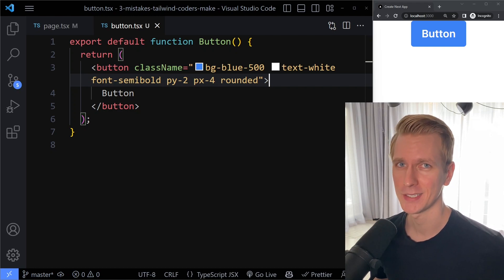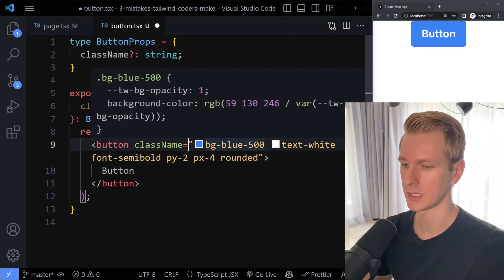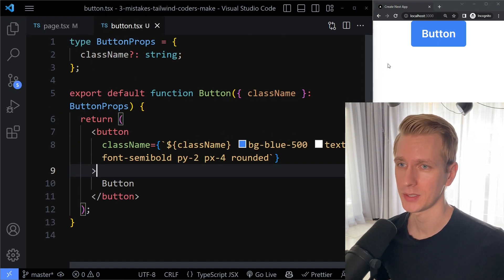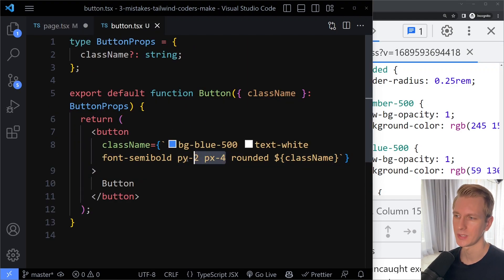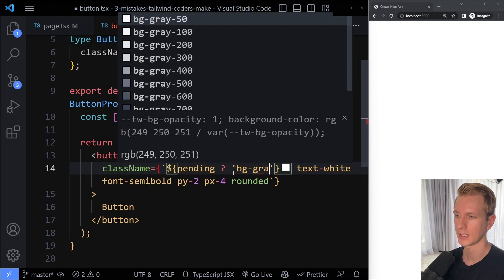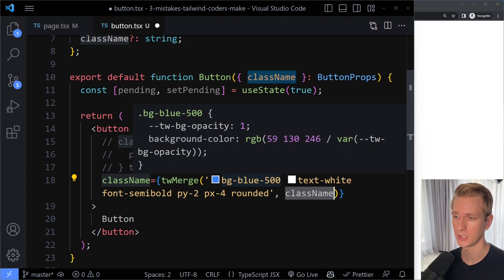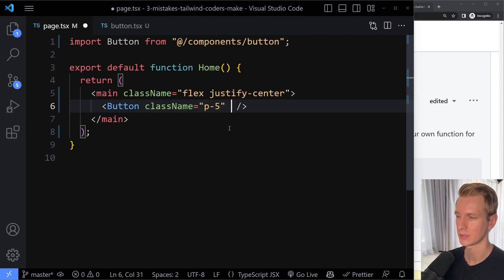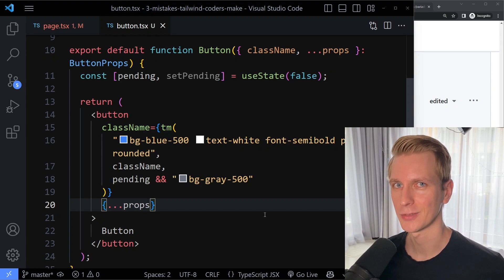Tailwind-Merge Solves 3 Big Problems & Mistakes in Tailwind CSS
⏱️ Timestamps:
0:00 First mistake
4:58 Second mistake
6:24 Third mistake
6:59 Tailwind-Merge
12:30 clsx / classnames vs twMerge
14:43 ...restProps